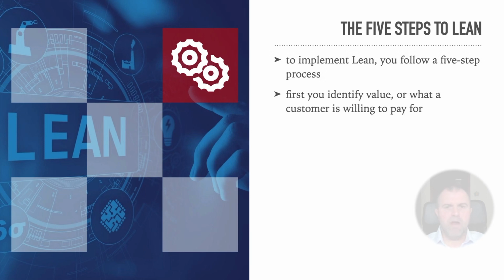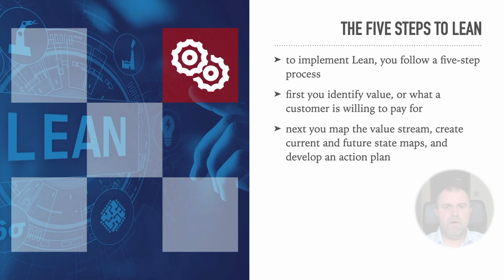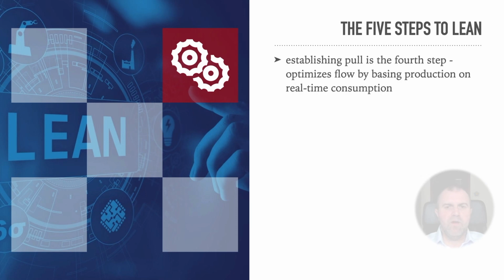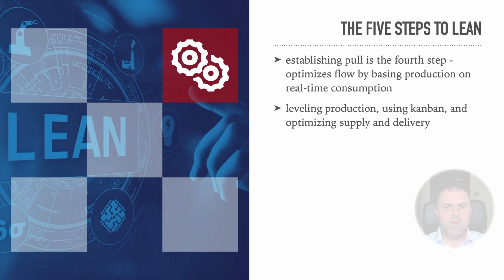7. Intro to Lean for Service and Manufacturing - (The Five Steps to Lean)